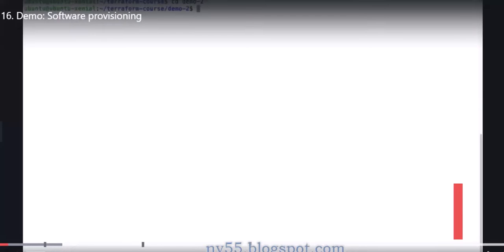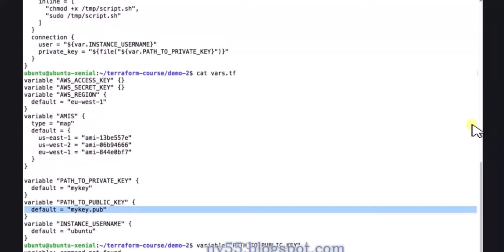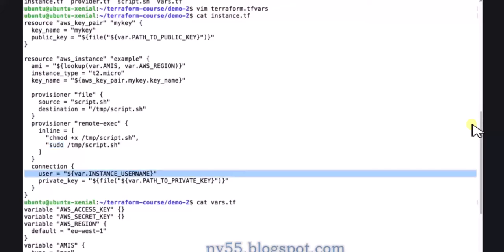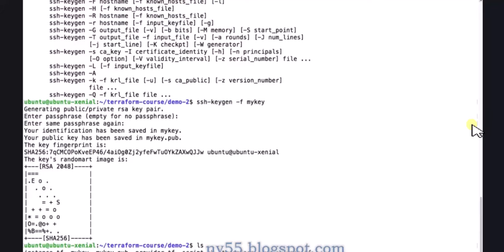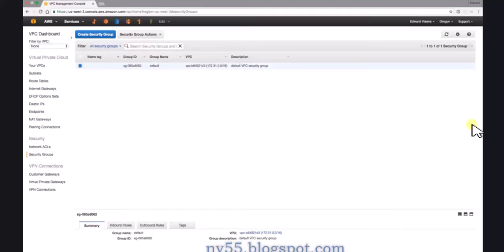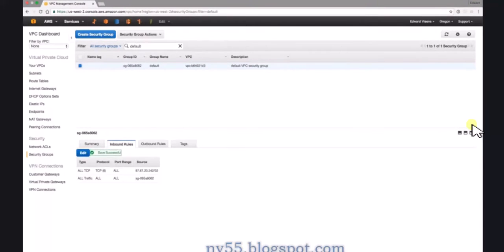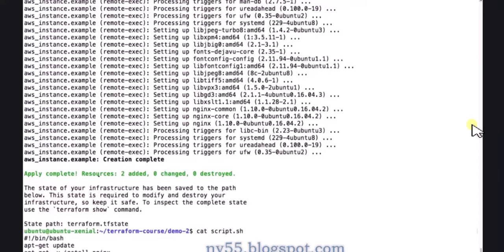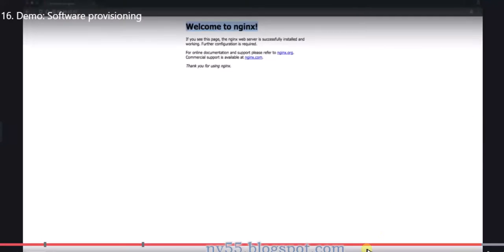⚙️ Demo: Software Provisioning Using Terraform | Automate Deployments 🚀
Watch this Terraform demo to learn how to provision software automatically using Infrastructure as Code (IaC). Terraform enables automated deployments of software on cloud platforms like AWS, Azure, and Google Cloud. This hands-on tutorial will walk you through the entire process!

📌 What You’ll Learn:
✅ Setting up Terraform for software provisioning 🛠️
✅ Writing Terraform scripts to install software 📝
✅ Using Terraform provisioners (remote-exec & local-exec) 🔄
✅ Deploying and configuring software on AWS, Azure, or GCP ☁️
✅ Managing state, dependencies, and automation best practices ⚡

🔹 Prerequisites:

Terraform installed on your system

Cloud provider account (AWS, Azure, or GCP)

Basic understanding of Terraform & cloud platforms